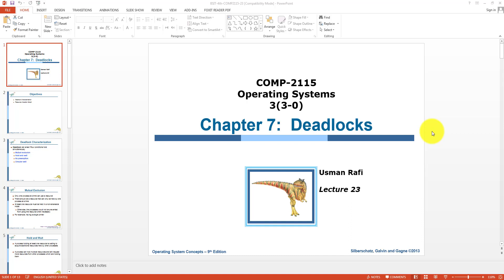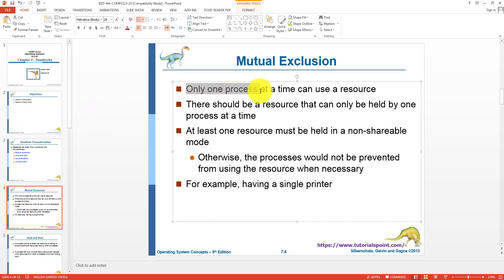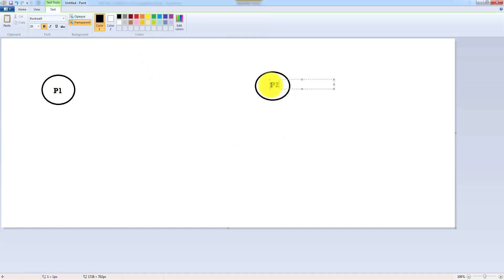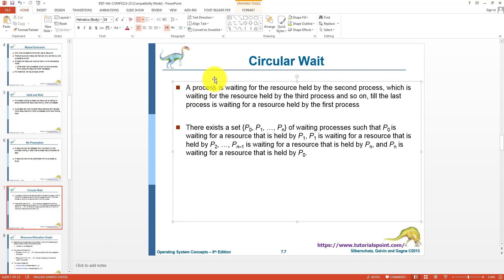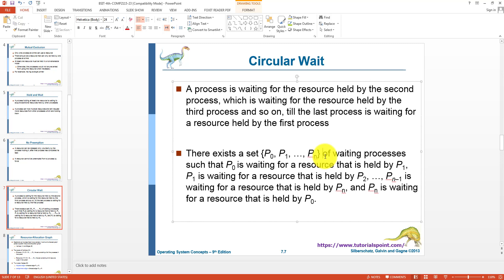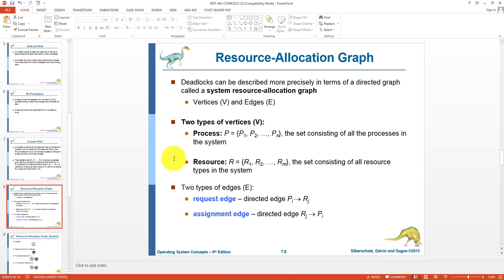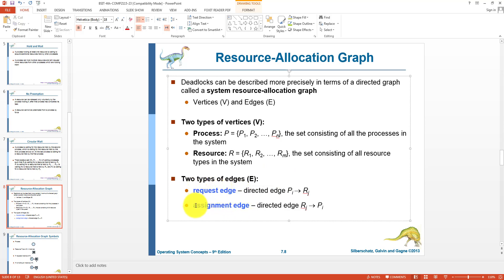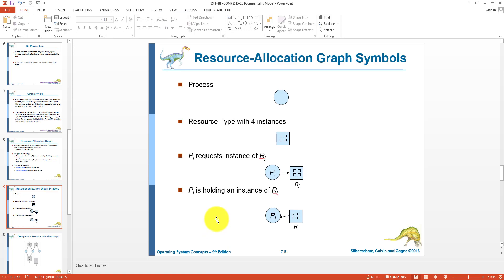Deadlock Characterization in Operating System - Lecture No. 23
Welcome to the topic: Deadlock Characterization

In this video, you'll learn about different things for identifying deadlock:

1. Four necessary conditions for deadlock to occur
2. Mutual exclusion in deadlock
3. Hold and wait condition explanation
4. What is no preemption in deadlock?
5. Circular wait deadlock example

6. Resource allocation graph in operating system

Thanks!